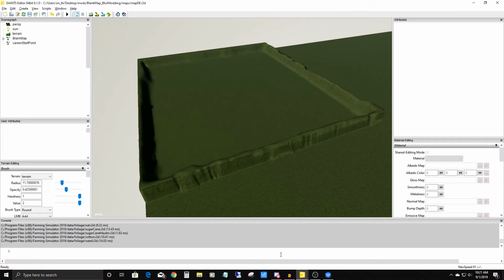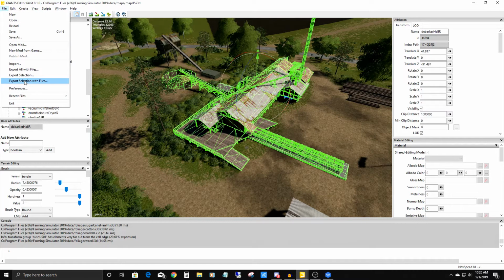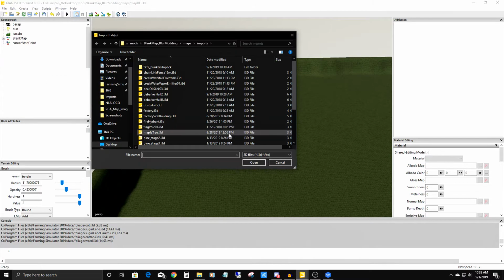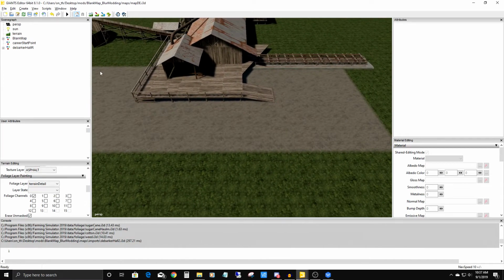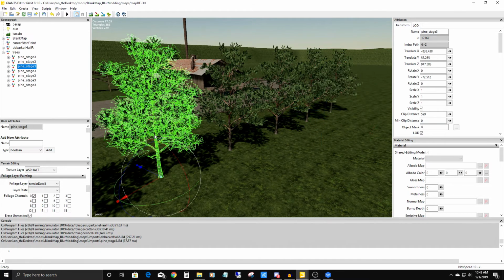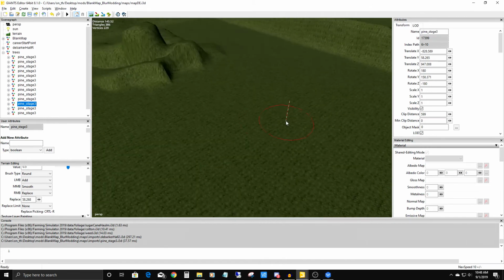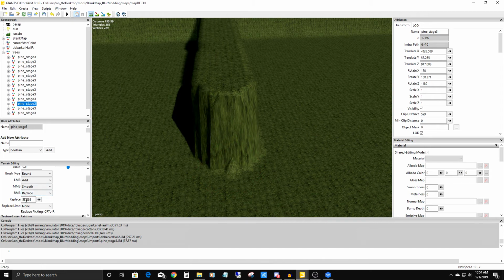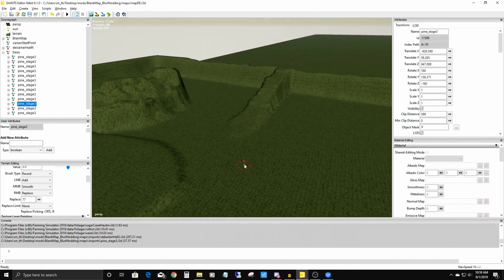Farming Simulator 19 - Making A Logging Map - Part 2